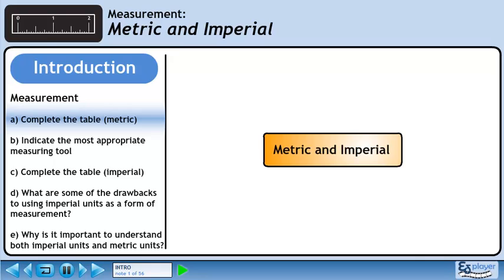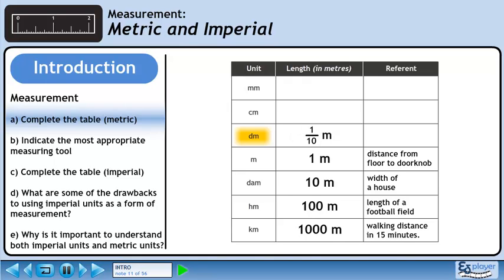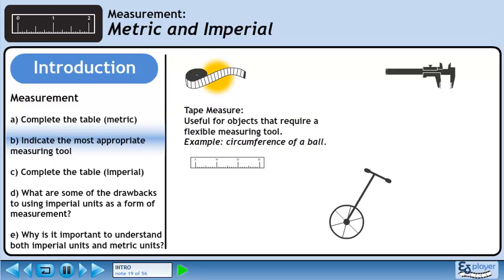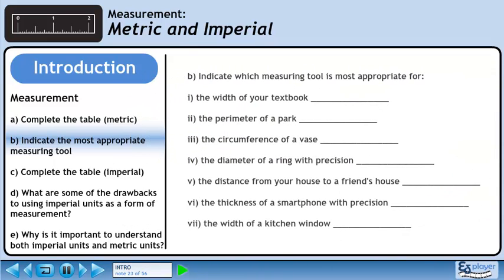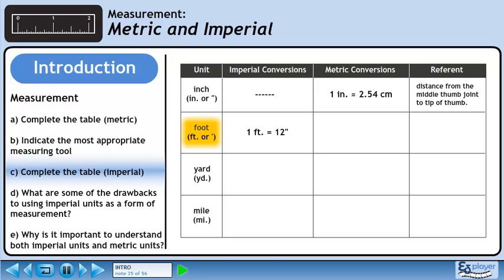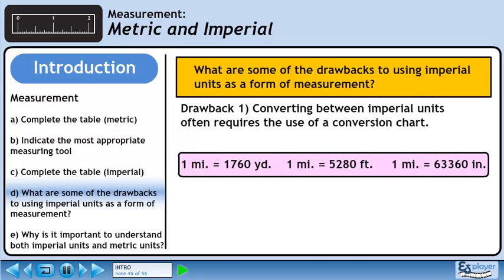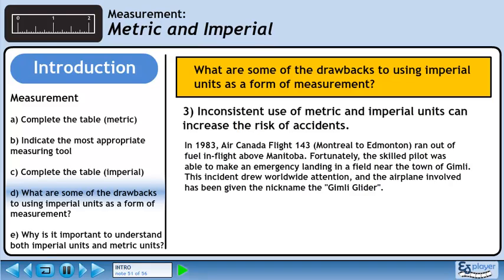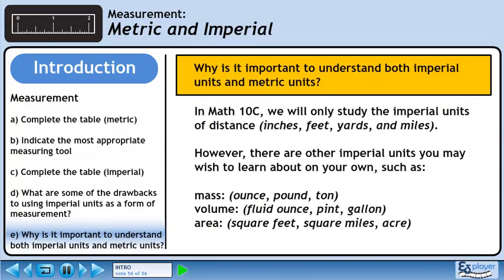Metric And Imperial - Introduction